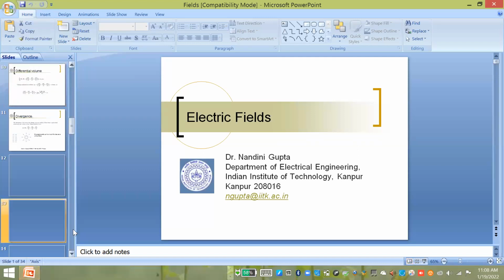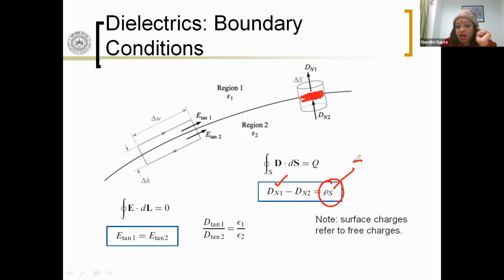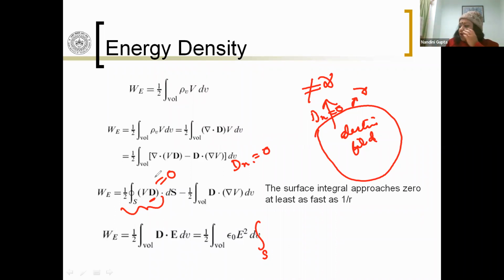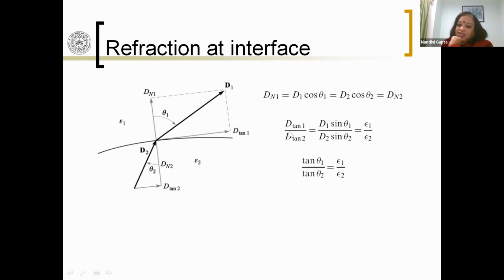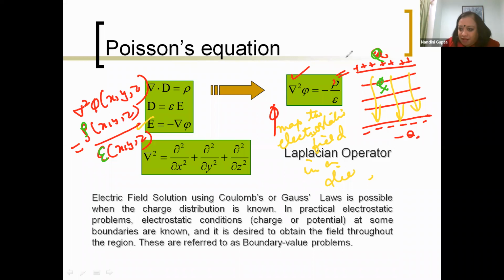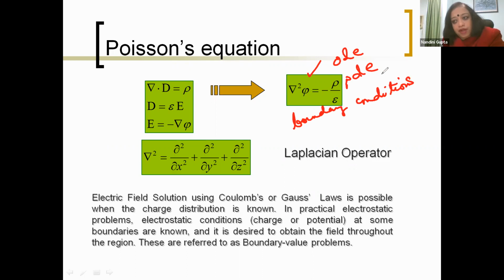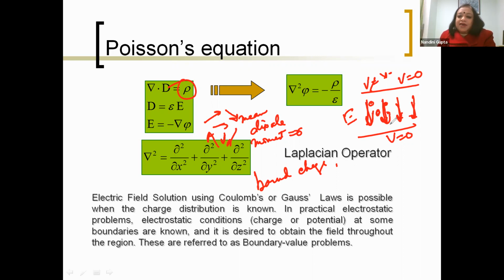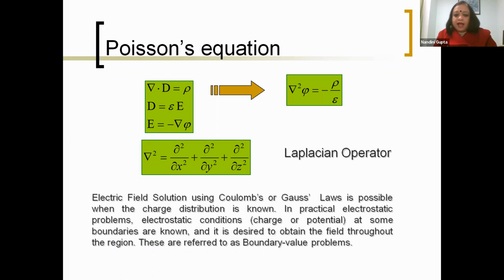Electrostatic Fields: Part-4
The topics covered are: Susceptibility, Capacitance, Dielectrics: Boundary conditions, Refraction at interface and Poisson's Equation.